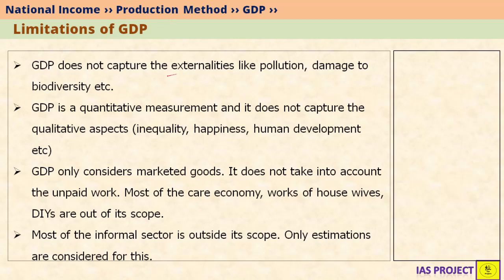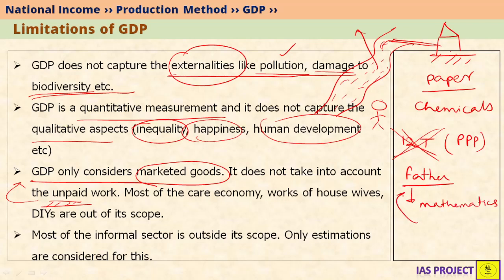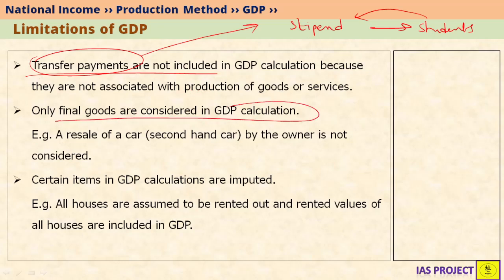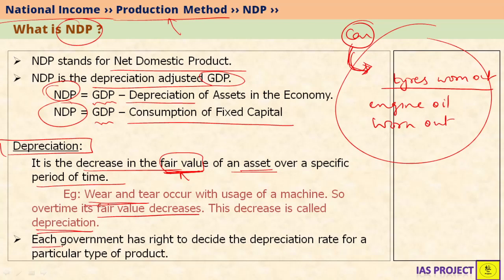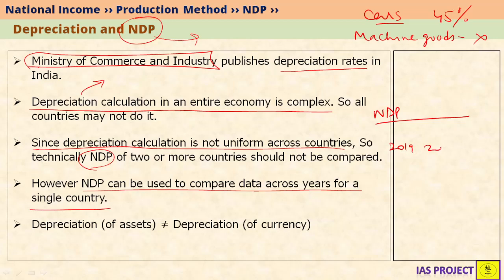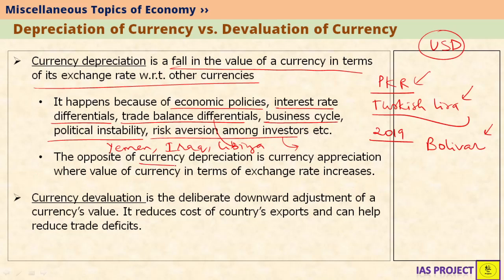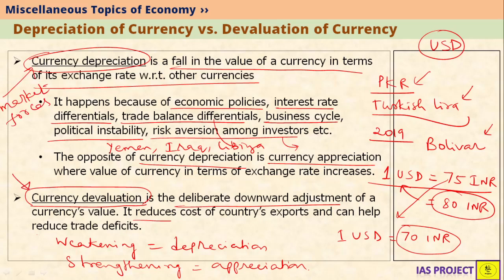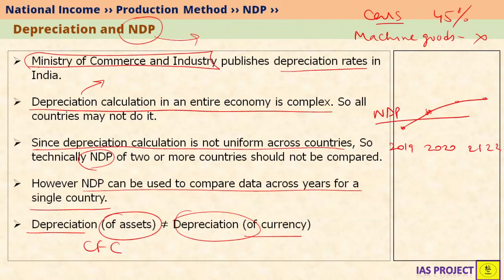GDP and NDP - Indian Economy (UPSC Civil Services 2023) - IAS Project | L-012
For UPSC Civil Services Exam, CSE Prelims and Mains 2023.
This video is the introduction to Indian Economy subject for UPSC Civil Services Examination.
It discusses basic questions like
1. what is GDP? What is NDP?
2. What is Gross Domestic Product? What is Net Domestic Product
3. What is depreciation? What is depreciation of currency?
4. What is devaluation of a currency?

Indian Economy syllabus is very important for scoring good marks in UPSC Civil Services Exam Prelims and Mains. It is also important for SSC exam and other State PSC exams including Group 1 and Group 2, Railway recruitment exams and other PSU exams.

With IAS Project, you can learn "How to crack UPSC Civil Services Prelims and Mains Exam within one year" and "How to complete Indian Economy syllabus effectively.